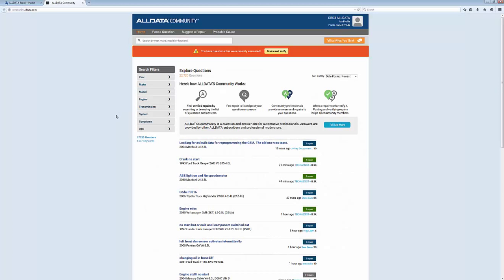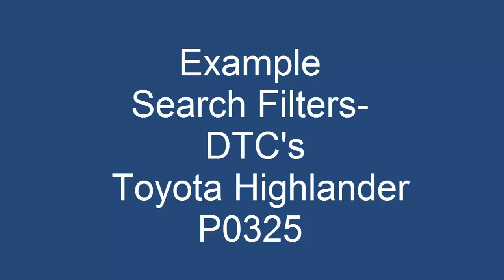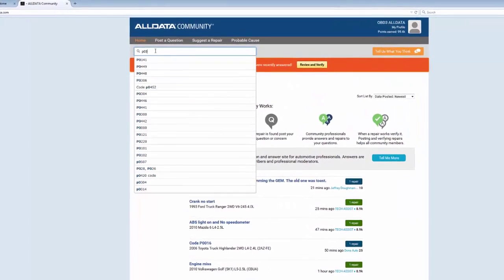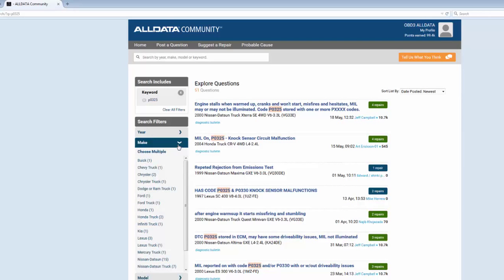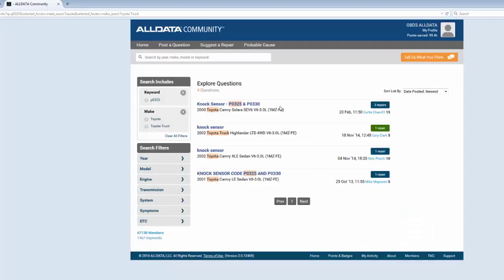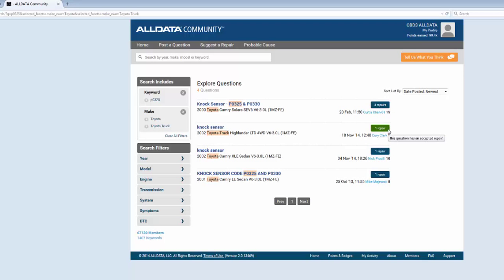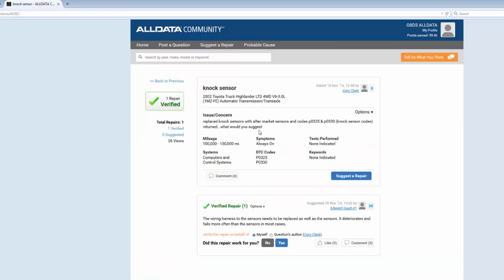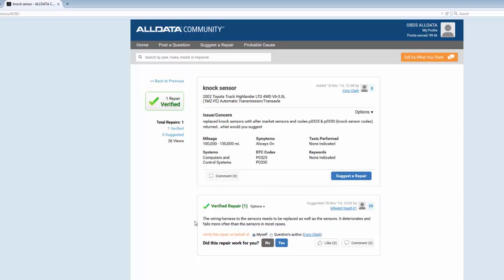ALLDATA Community: Search Filters by DTC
In the 2nd of 4 search example tutorials we show you how to leverage the depth of information in ALLDATA Community using the search filters by diagnostic trouble code (DTC)